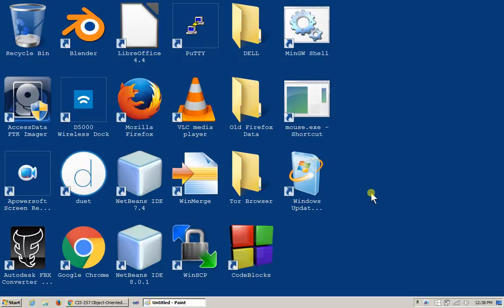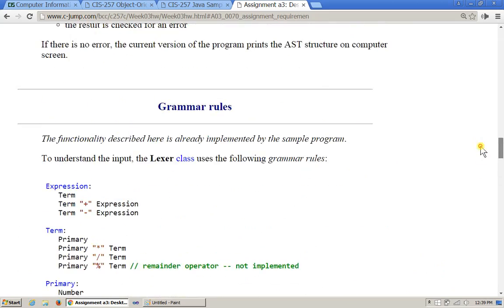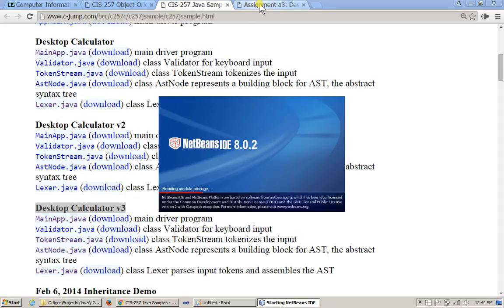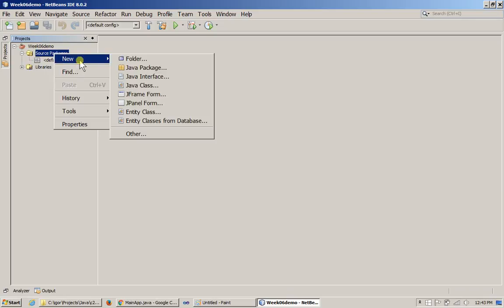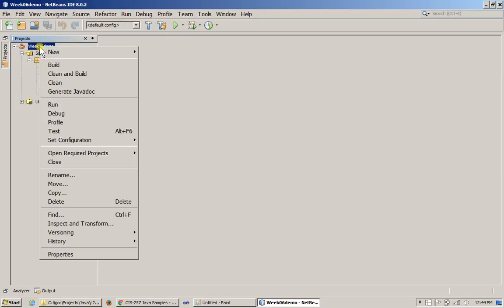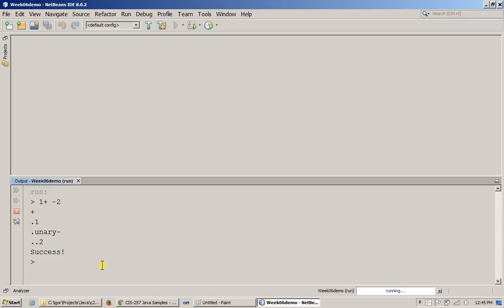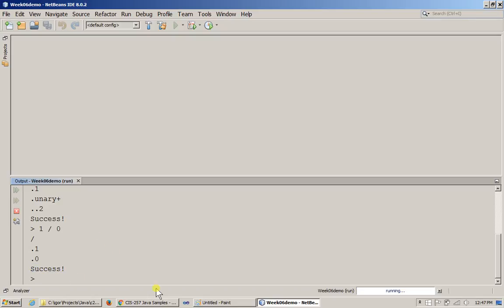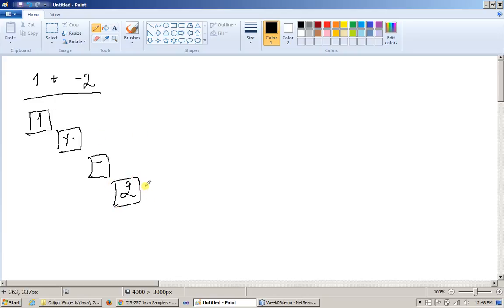Assignment a3, Desktop Calculator Part 13